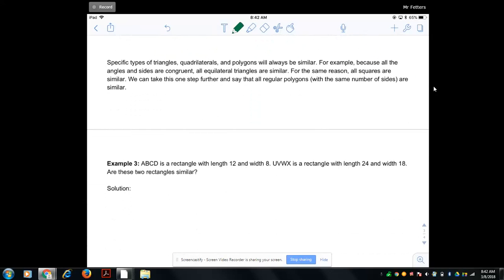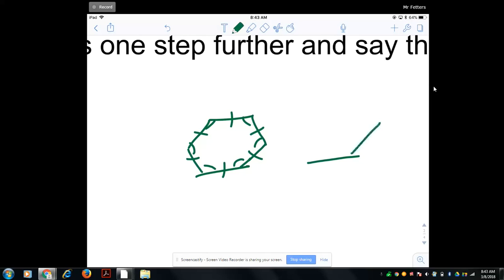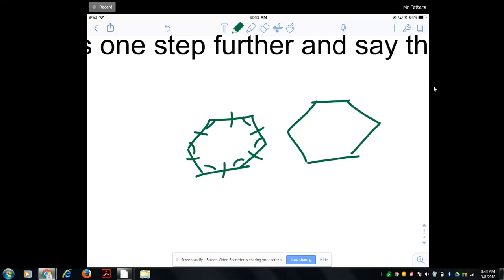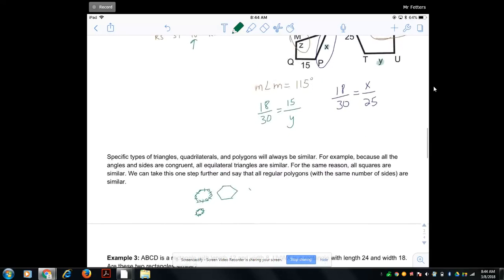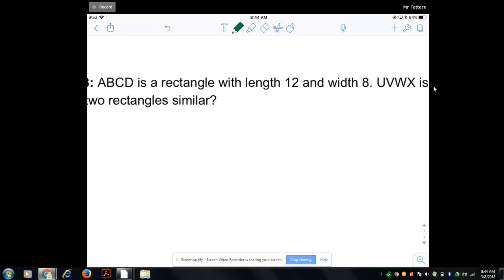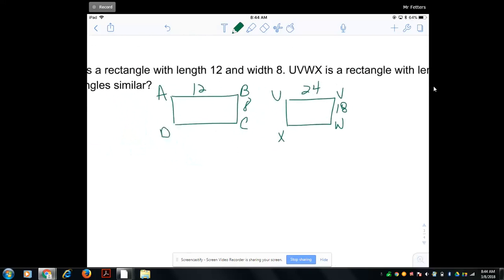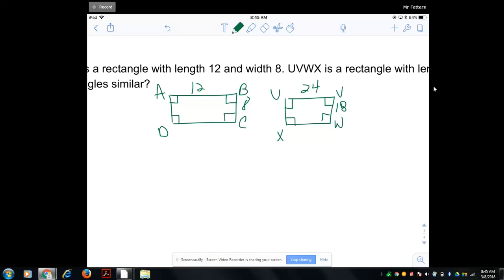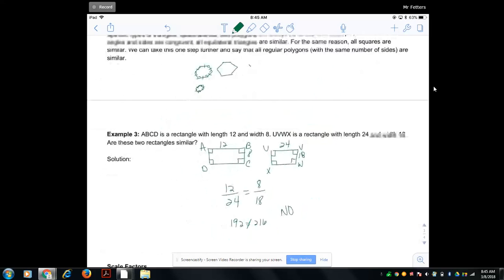GM CW 08 2 Example 3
Identify if two polygons are similar.